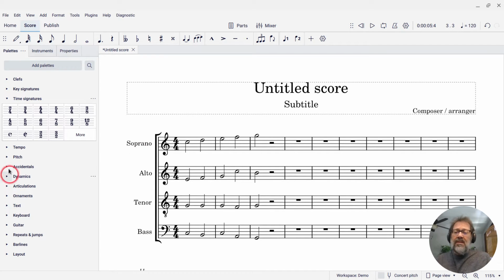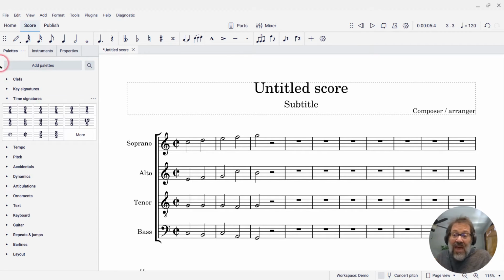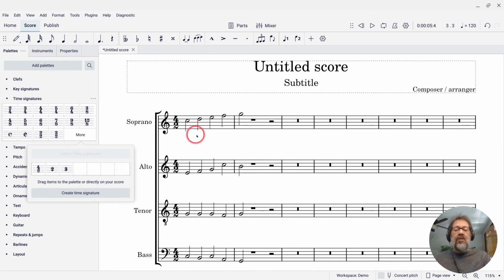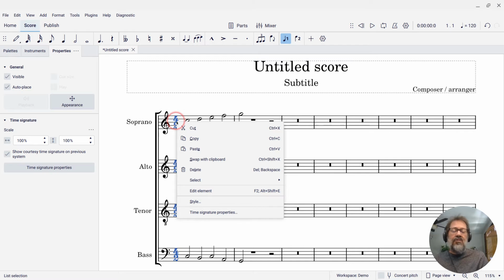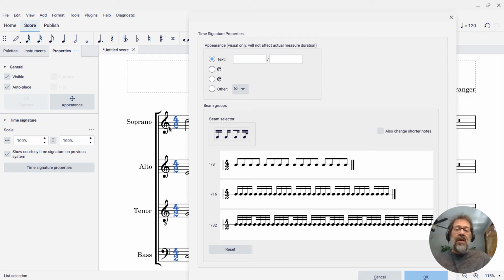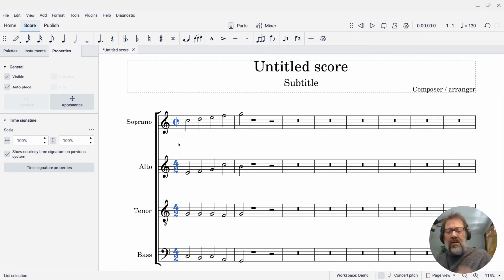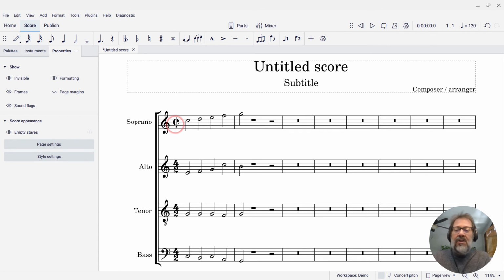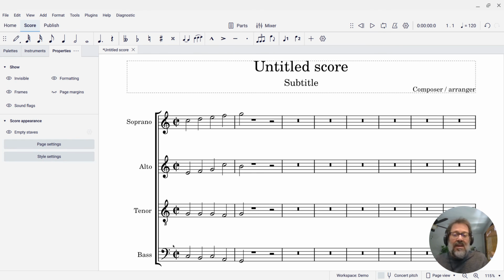Applying a custom time signature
MuseScore allows you to define your own time signatures (like 17/8) and to customize existing ones (like to make 5/4 display as 3+2/4).  In this video post, I demonstrate this process by creating and applying a version of a 4/2 time signature that displays using the "cut time" symbol - something commonly found in Renaissance music.